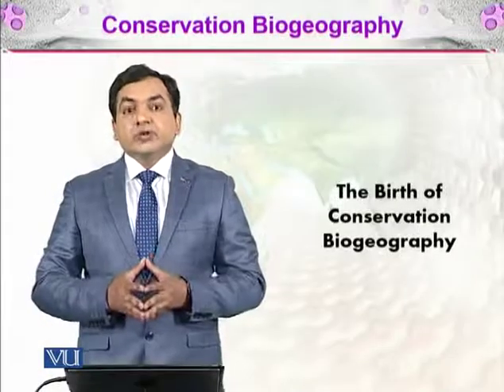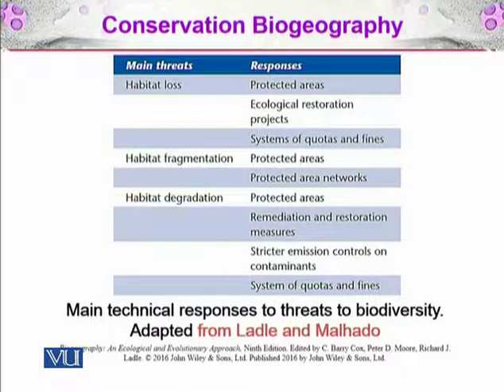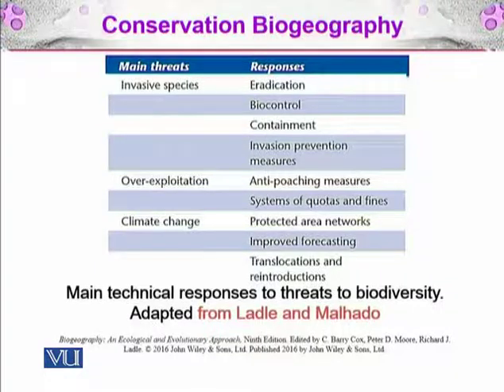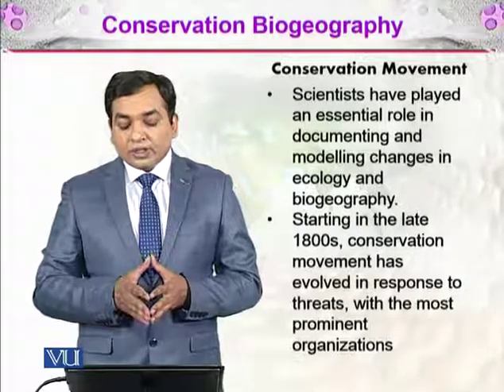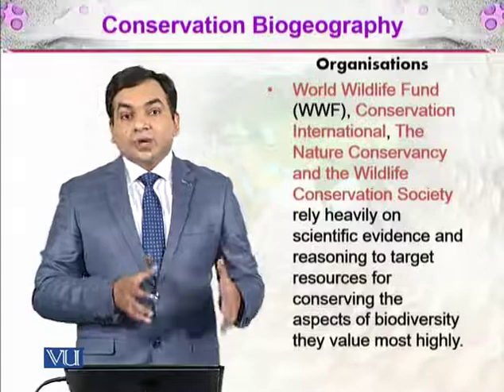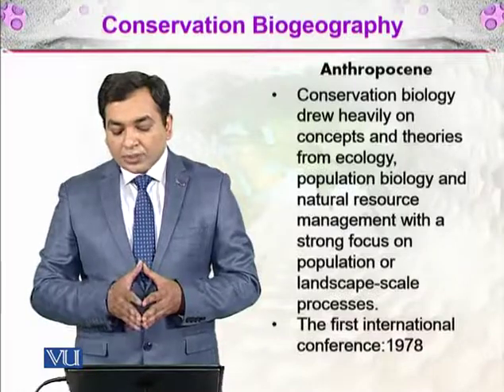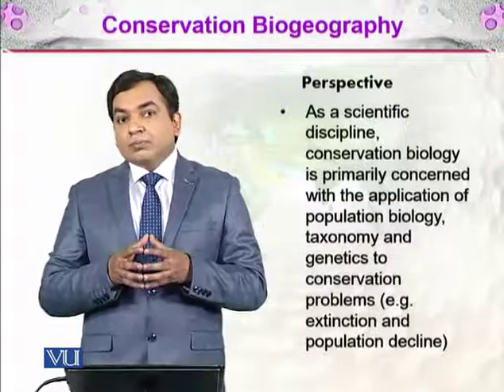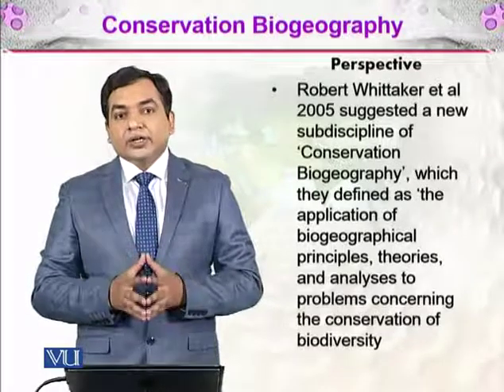ZOO503_Topic176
Mr. Fahad Rafiq